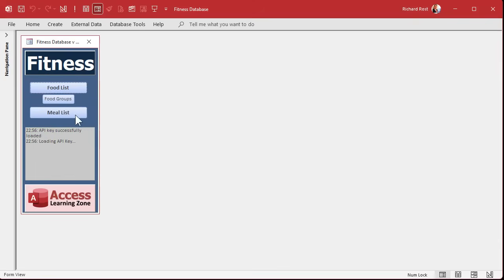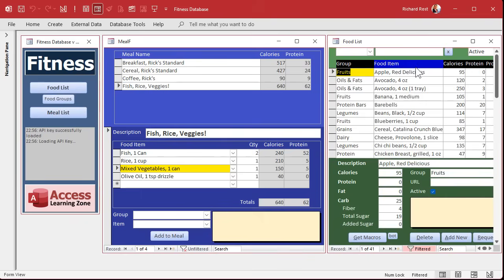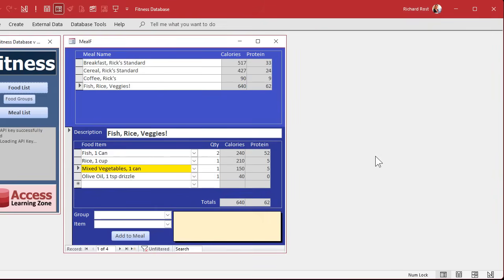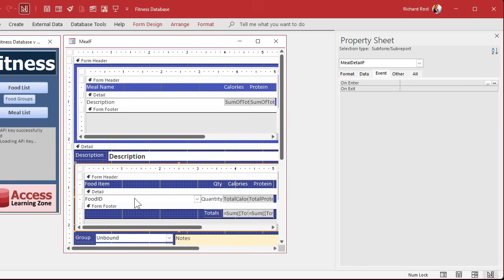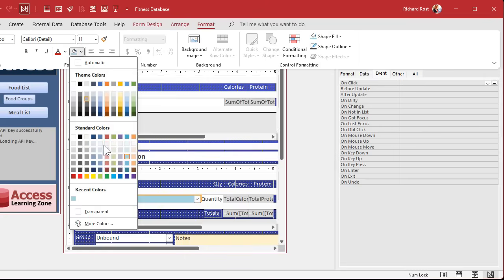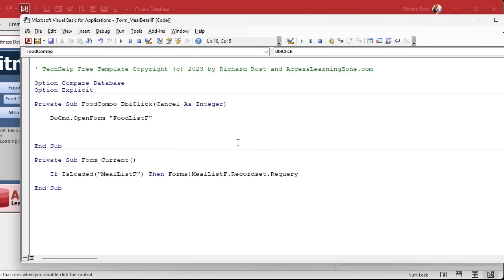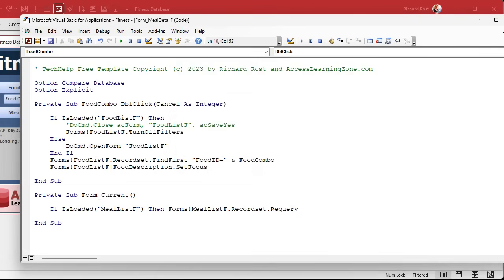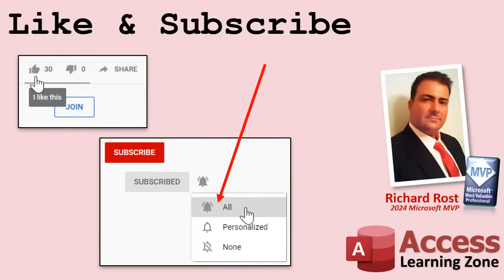Microsoft Access Fitness Database Part 19: Open Related Record with Double Click Event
In this Microsoft Access tutorial, I will show you how to enhance your fitness database by creating a double-click event to quickly open and focus on a related food record, handle filters effectively, and avoid duplicating code by utilizing a public sub to reset filter controls. You will also learn the difference between using Recordset.FindFirst and the RecordsetClone method for navigation between forms. This is part 19.